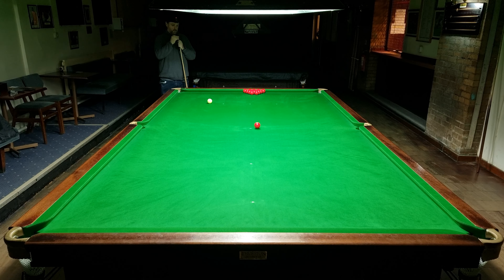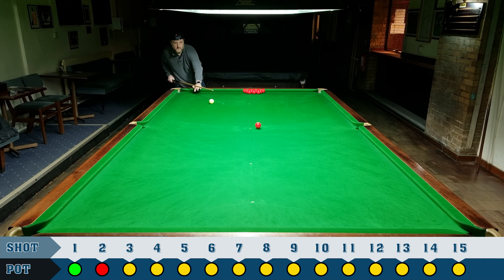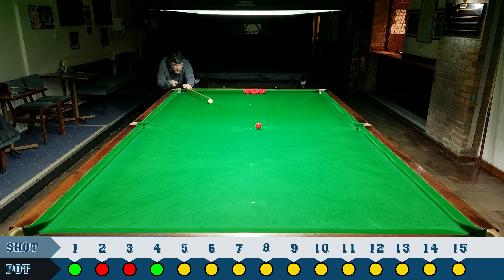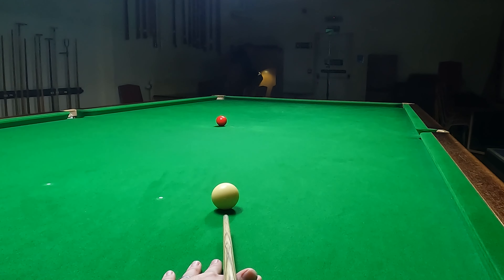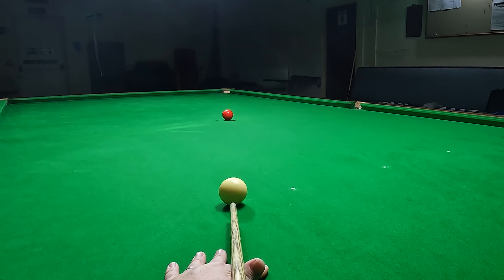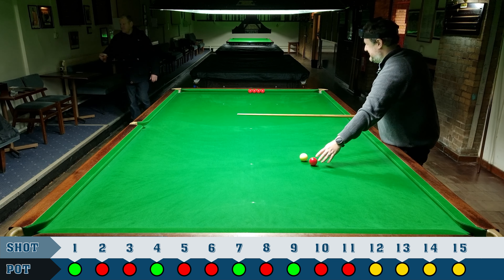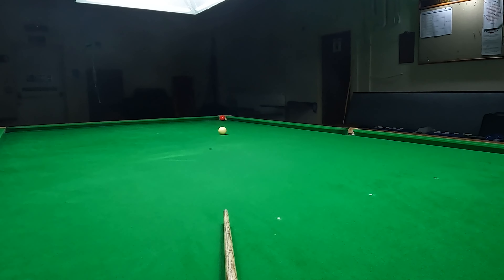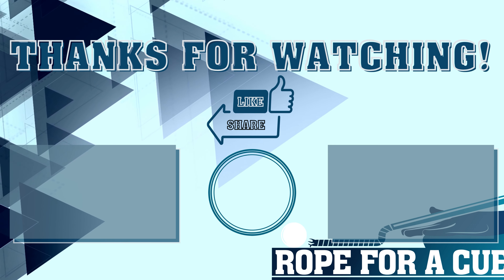Snooker Practice : 15 Long Reds : 13th January 2023 (New Pb)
This is a more advanced version of my long reds challenge but still suitable cueing practice for all levels of players.  How many can we get out of 15?